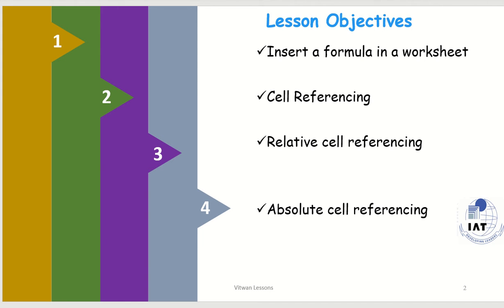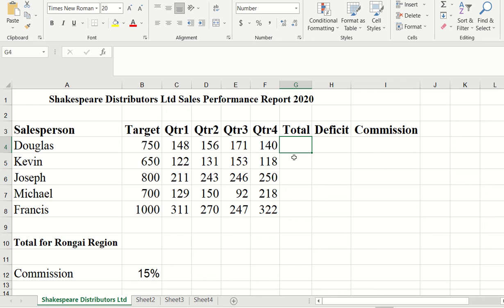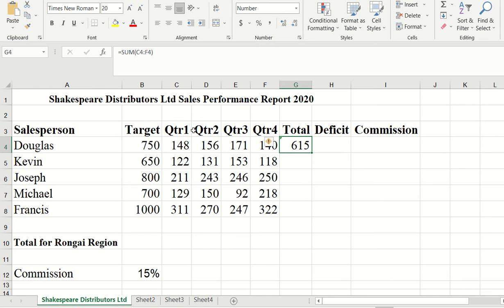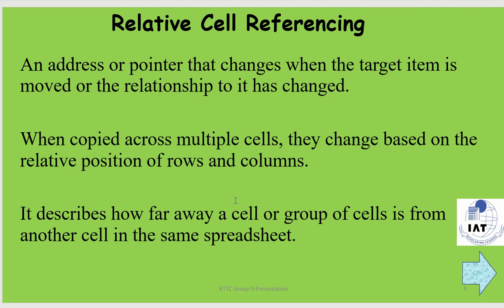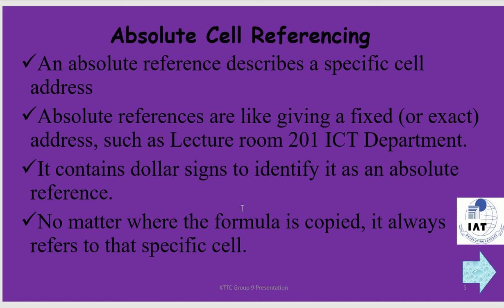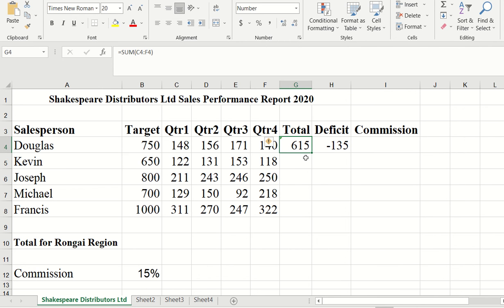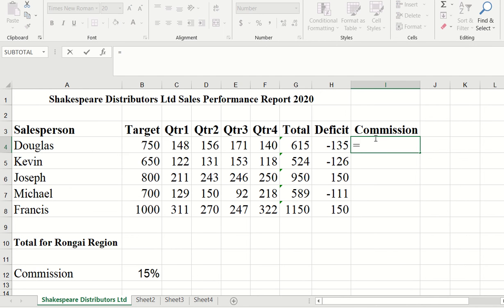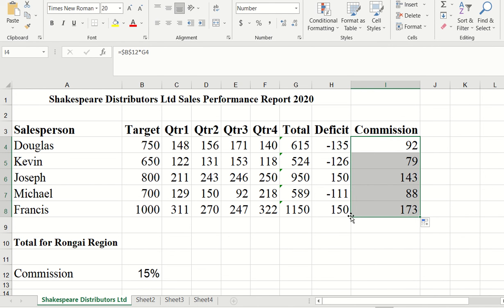Relative and Absolute Referencing Simplified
Demystifying Absolute and Relative Referencing